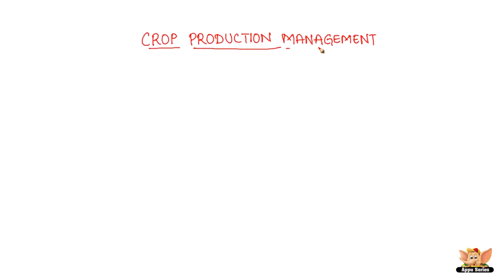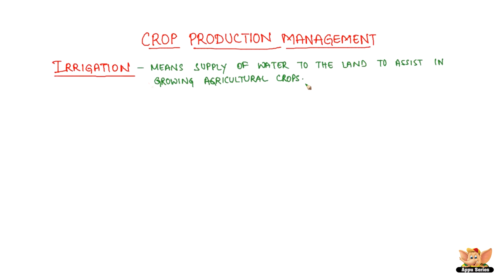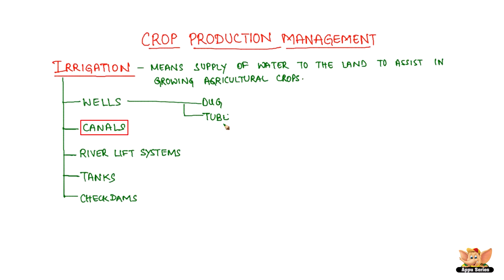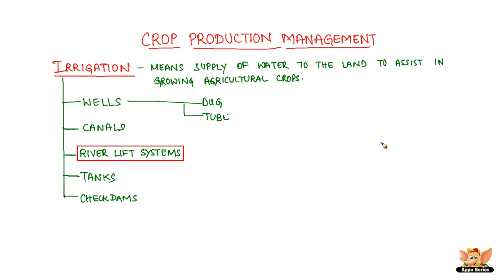Crop Production Management - Irrigation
In this video, let's learn how irrigation helps in crop production management. We'll also learn various types of irrigation that are commonly used for irrigation.